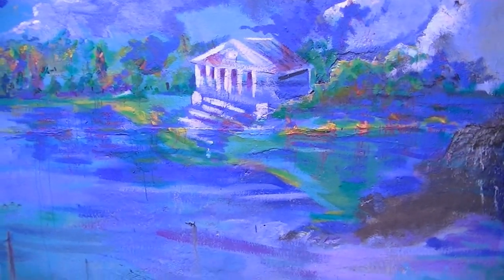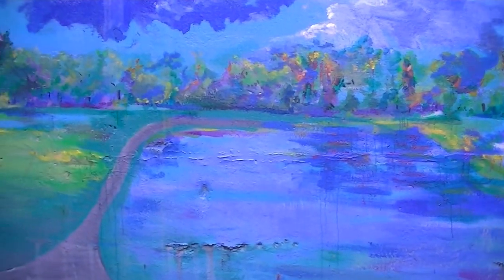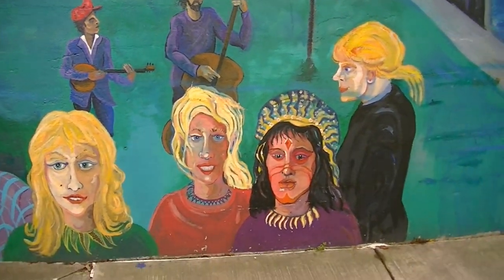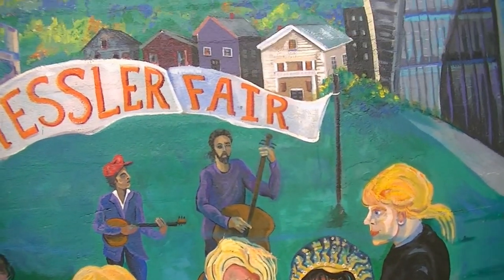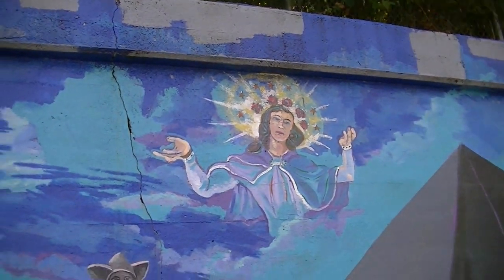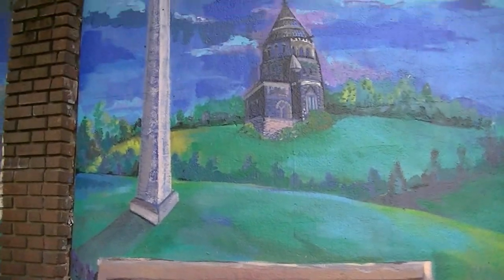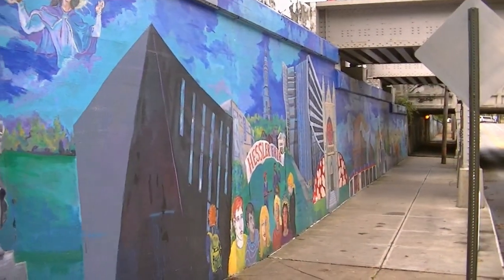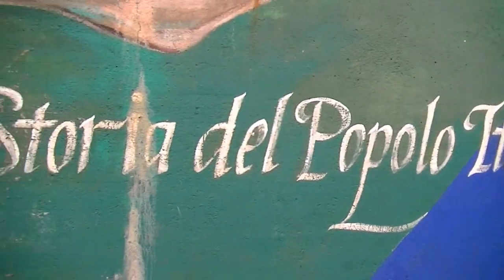Colorful Street Murals in Cleveland’s Little Italy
As you walk up Mayfield hill toward Cleveland’s Little Italy neighborhood you will see two murals along the wall.  The first has colorful depictions of the University Circle neighborhood including the Hessler Fair, Peter B. Lewis building at CWRU and even the John D. Rockefeller and President Garfield monuments at Lakeview Cemetery at the top of the hill.  The second mural tells the story of the Italians who came to Cleveland and settled and grew the community.  From baseball to bocce ball, the Alta House, Feast of the Assumption and more.